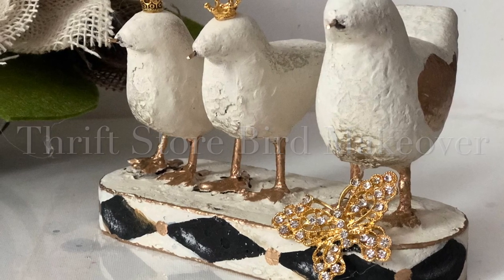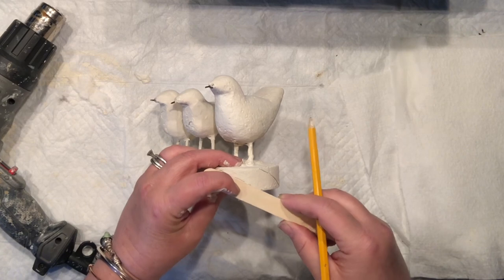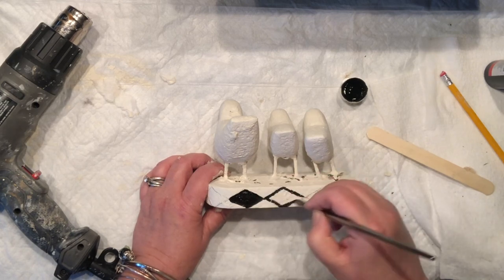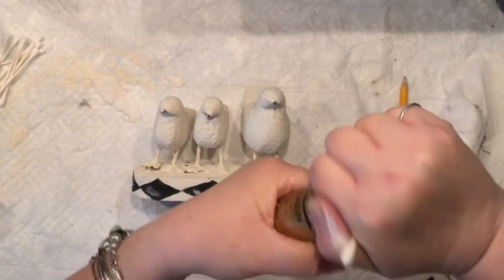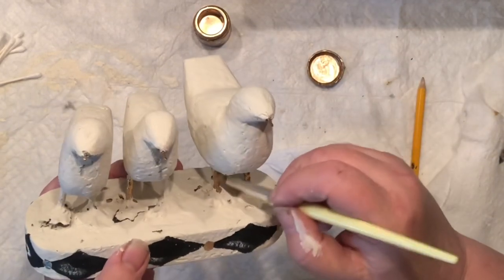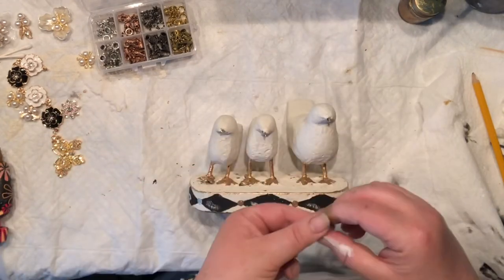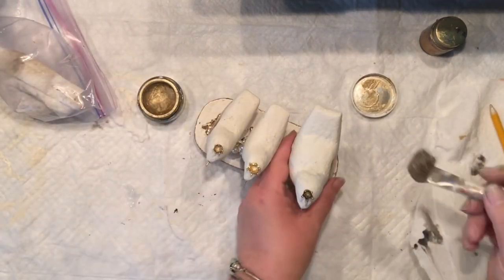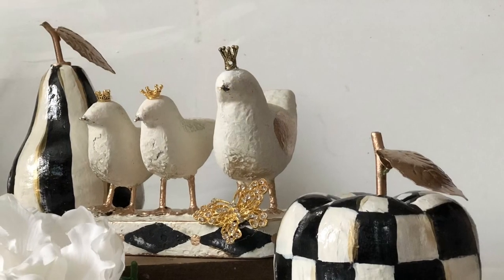MacKenzie Childs Inspired Thrift Store Flip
Thrift store flips are my favorite lately. Love to explore and find some cool treasures that need to have some second chance. Home decor on the budget is what I love the most. On one of my thrift store trips I found bird family that was made out of metal that I couldn't wait to put my hands on it . Join me on the makeover journey. As with everything there are so many ways you could go about this project. My goal was to finish them with ideas inspired by MacKenzie Childs. You must check my blog and my Channel for more MacKenzie Childs inspired projects. Trash to treasure project